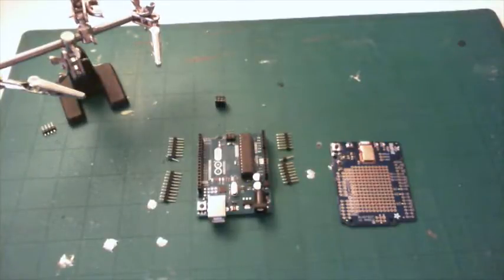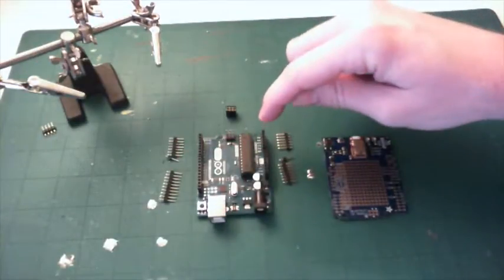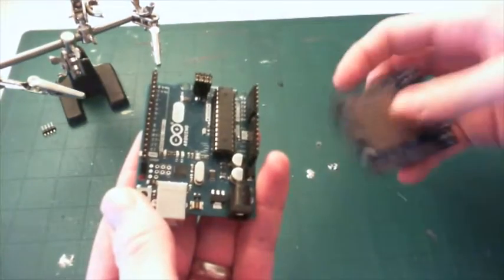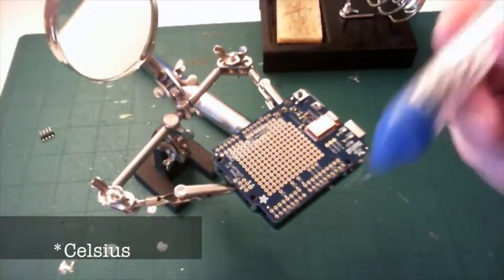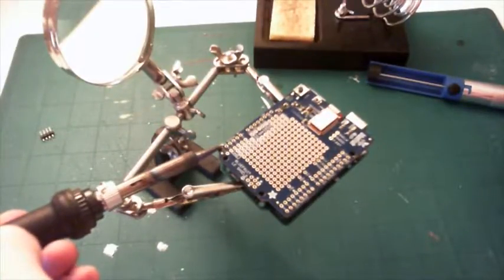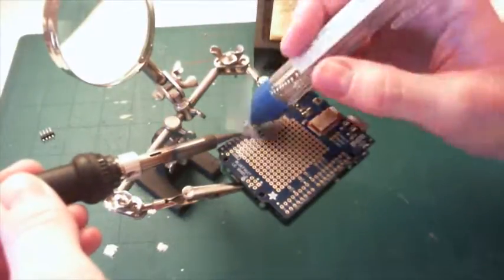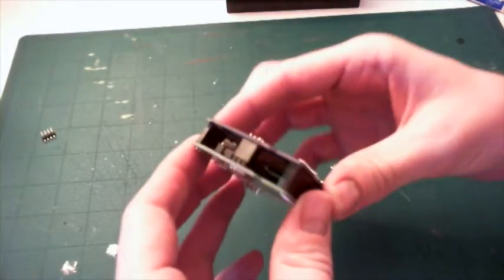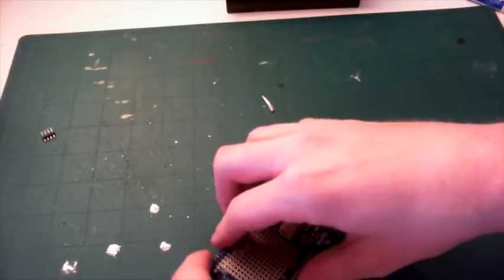Arduino + Adafruit Bluetooth Shield Assembly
Assembly of an Adafruit Bluetooth Shield (Bluefruit).